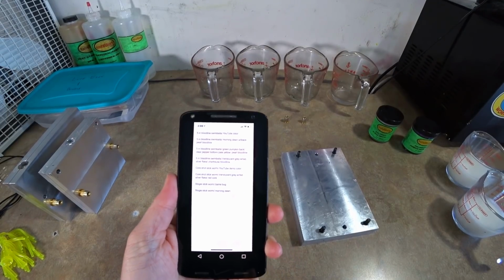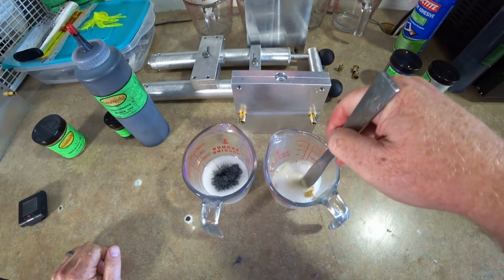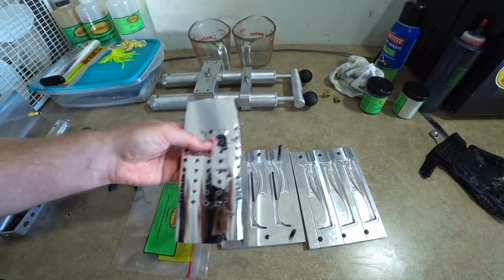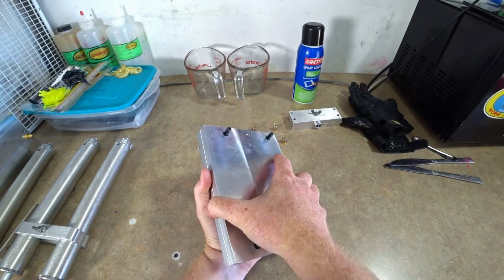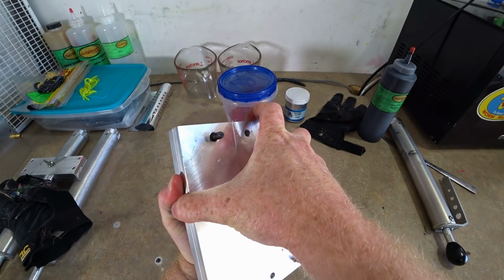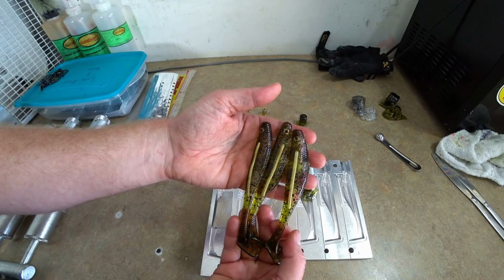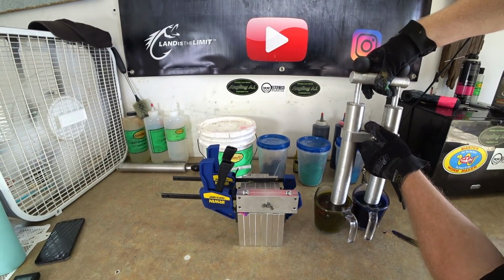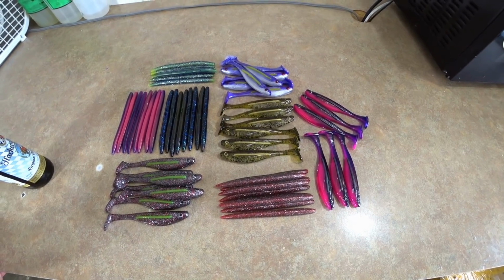BEST CUSTOM ORDER YET?? Making A Custom Order of Soft Plastic Lures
Today we are making some incredible colorways, many of which were thought of by the customer!  Molds used for the angling ai bloodline swimbait mold, angling ai core shot stick worm, and a 5" basstackle stick worm.